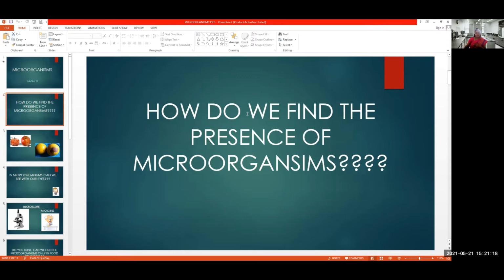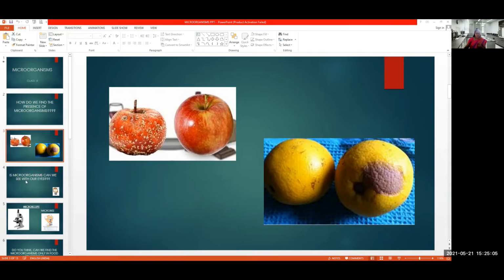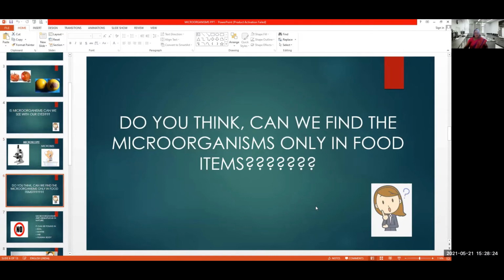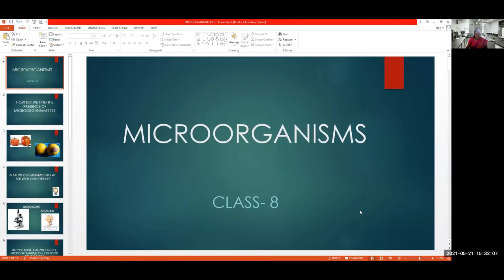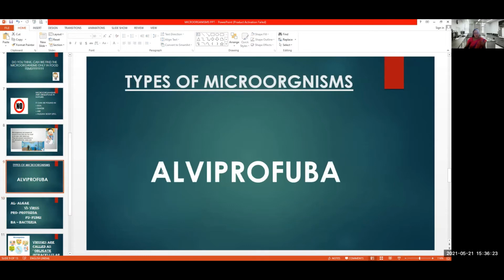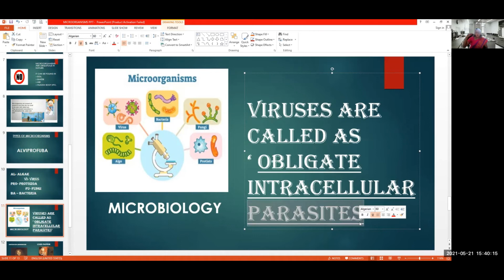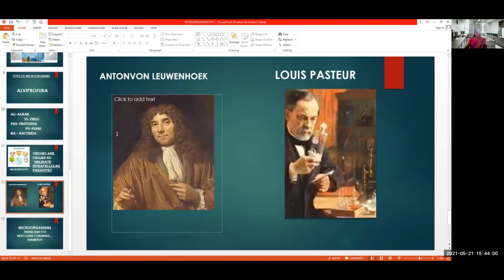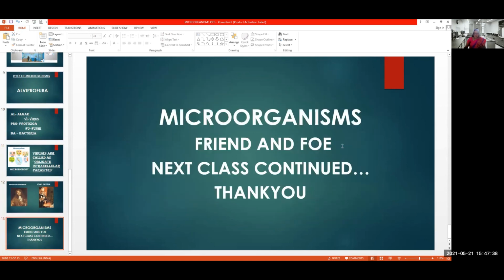Microorganisms | Part 1 | Grade 8 | Biology | Concept Video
1000StepsSriShakthi Video No.671 | Microorganisms

1000Steps is an initiative by Sri Shakthi International School to present 1000 Hands-On activity Videos over the next 40 weeks on social media platforms. Each day you can expect 4 videos at the following timings : 11:00 am, 6:00 pm, 7:00 pm, 8:00 pm on our Facebook pages, YouTube Channels and Instagram accounts. The initiative will run from 19th July 2021 to 19th April 2022. One can expect videos to be in the genre of Morning  Assembly, Concept Activities, Interesting Experiments, Arts and Sports Integration, Speech Projects, Celebrations, Achievements, Flagship Events, Expert Sessions, Career Conclaves and even Olympics 2021 Reviews.